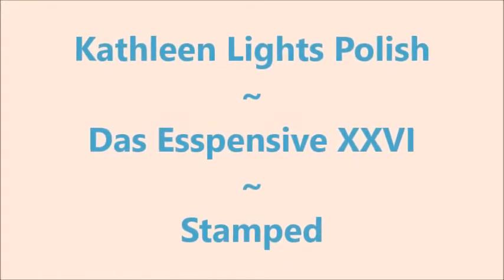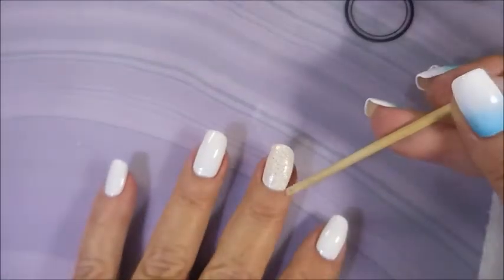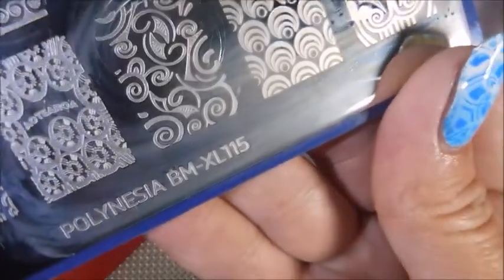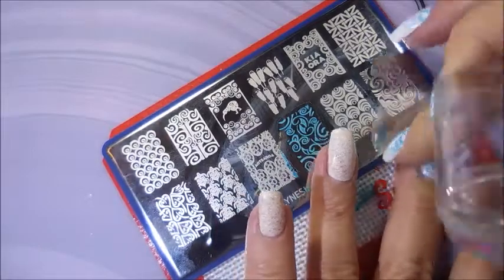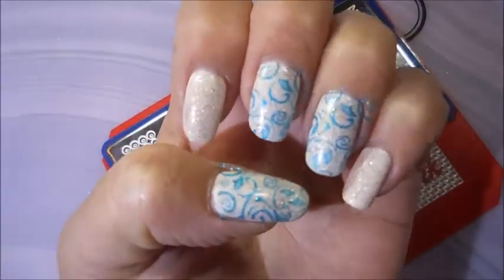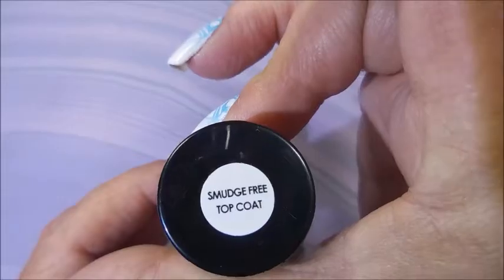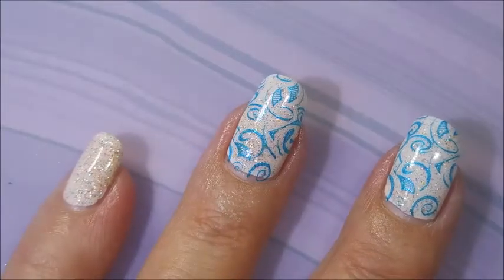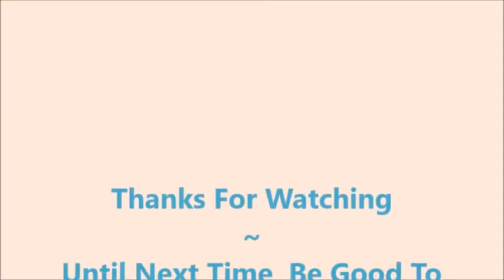KL Das Exxpensive XXVI Stamped